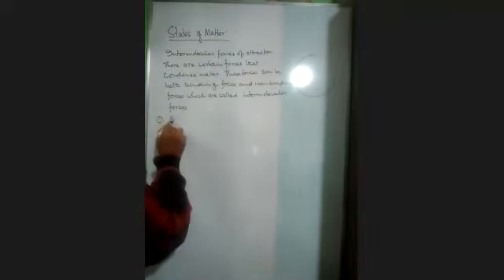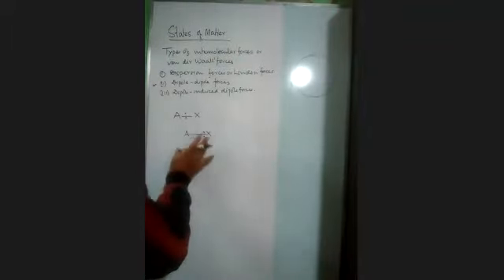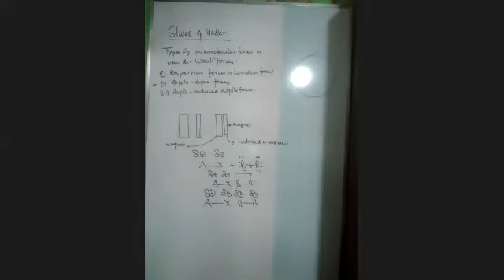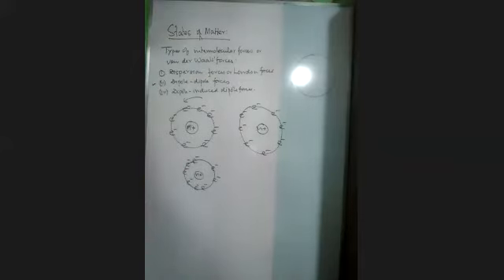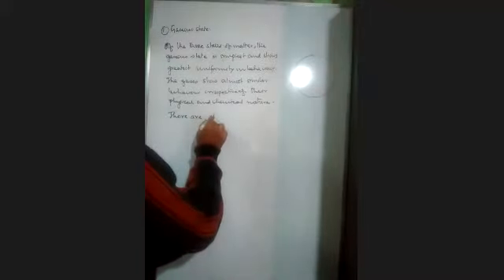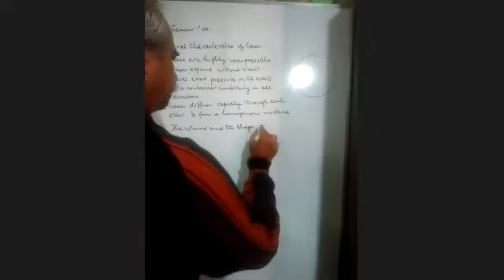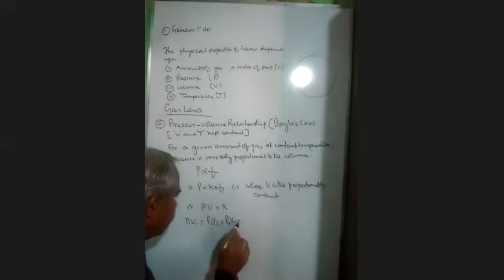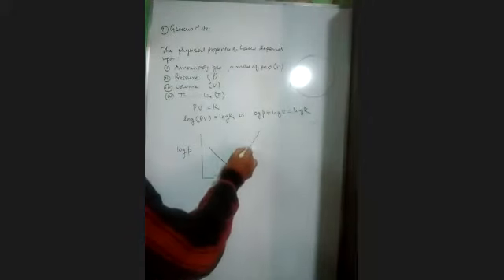STATES OF MATTER-1